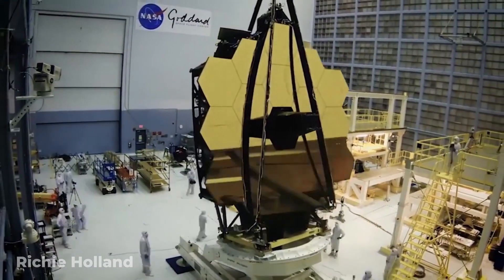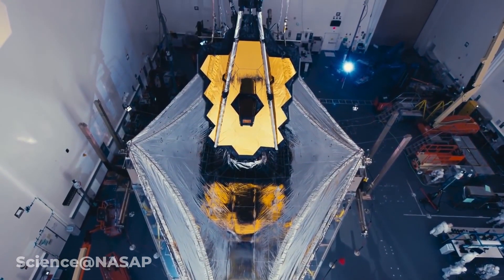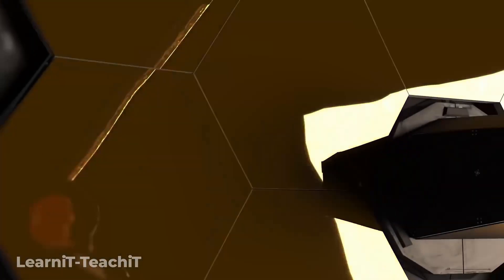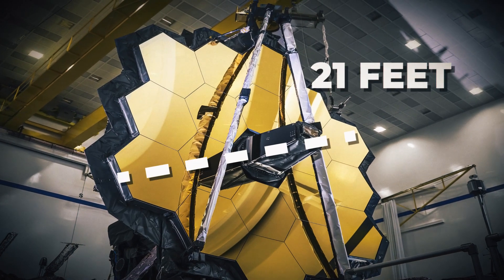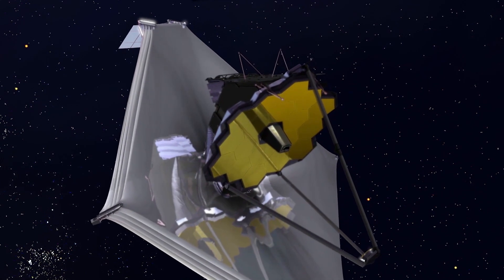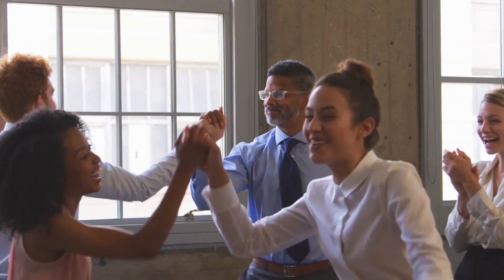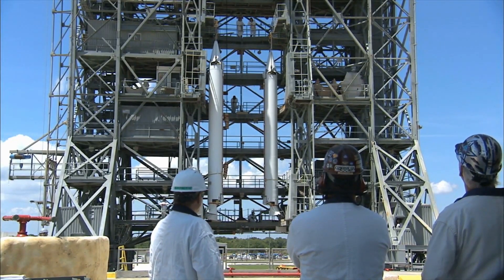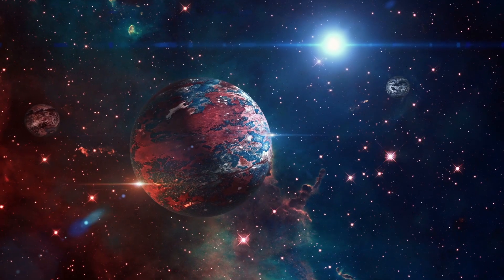How James Webb Telescope Will Detect Life In The Universe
The James Webb Telescope is fitted with some mind-blowing technology that is decades ahead of its predecessor, the Hubble telescope. NASA has even added what they are calling their “secret weapon” aboard the telescope that they believe will help detect alien life in our universe. After years of delays and tweaking, the telescope is finally hurdling through the cosmos, ready to observe and collect data in ways that have never happened before.